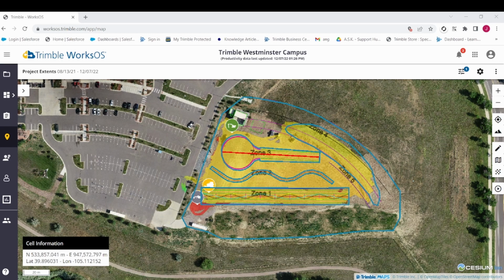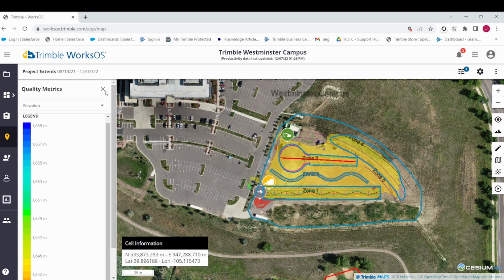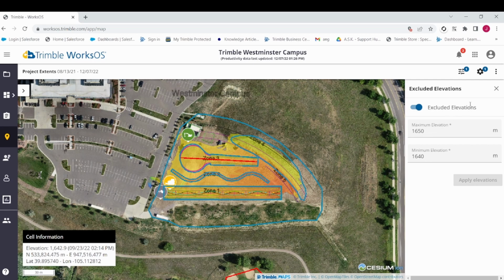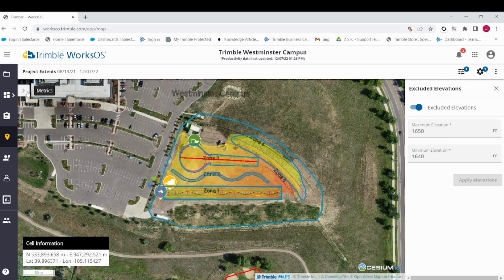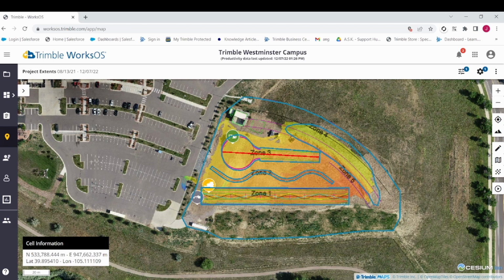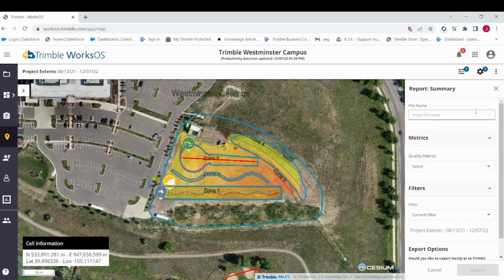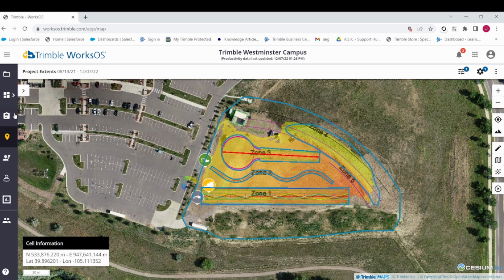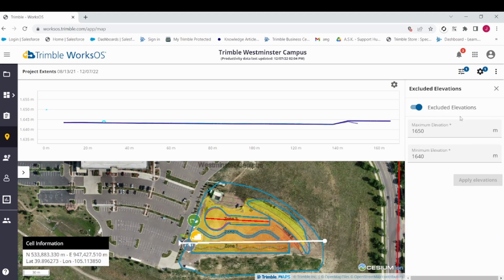Trimble WorksOS: FAQ - Excluded Elevations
This video provides an overview on how to set excluded elevations in WorksOS